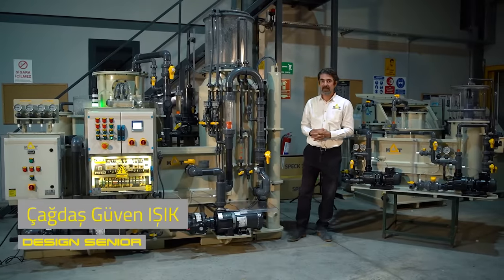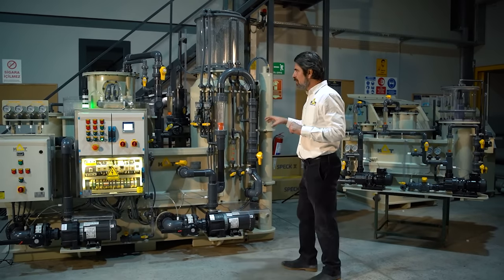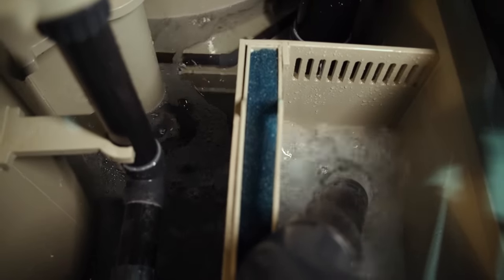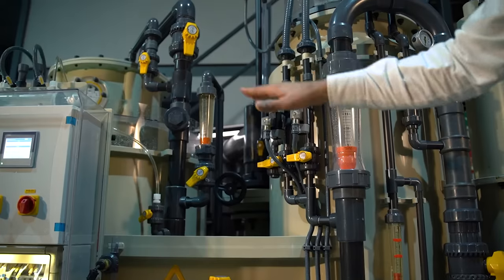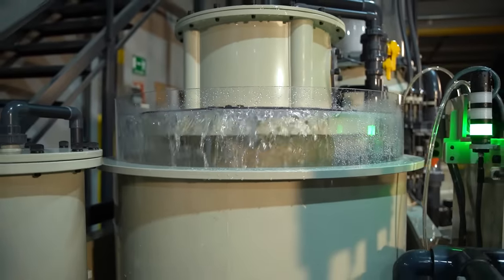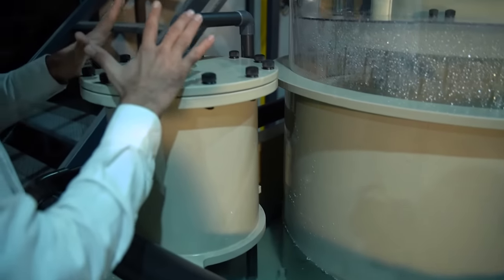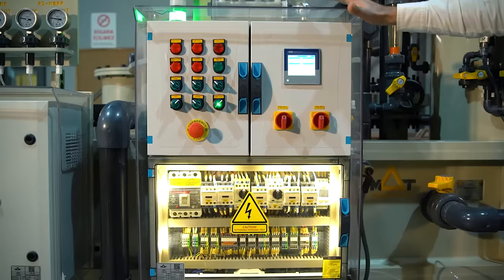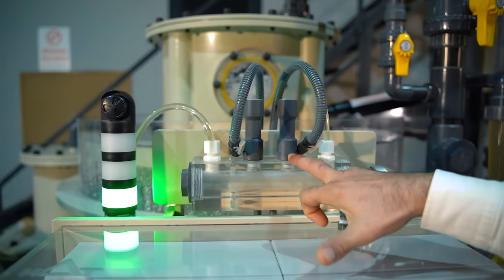Compact & Skid Mounted Water Treatment Systems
Plug & Play preassembled skid mounted filtration units, including: ⁣
-Foam fractionation,⁣
-Biological filtration,⁣
-Mechanical filtration,⁣
-UV disinfection,⁣
-Ozone treatment,⁣
-Degassing functions and more... ⁣
All in one solution with the smallest footprint✔️ and lowest energy consumption ✔️. ⁣
Standard sizes from 0,5 m³ up to 100 m³ livestock tanks and custom units available based on your tender specifications.